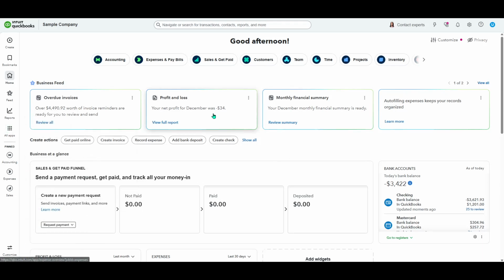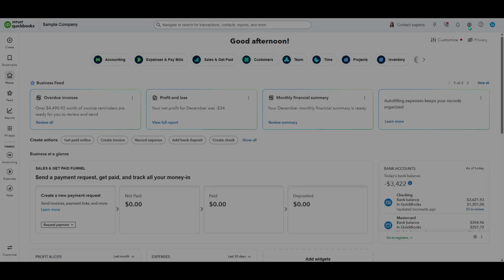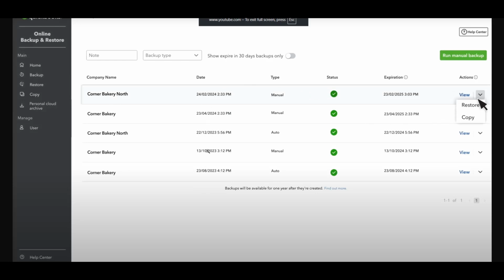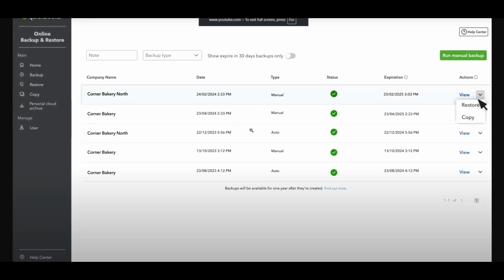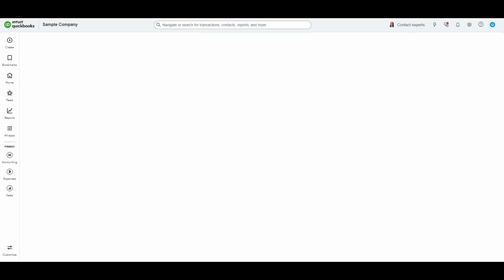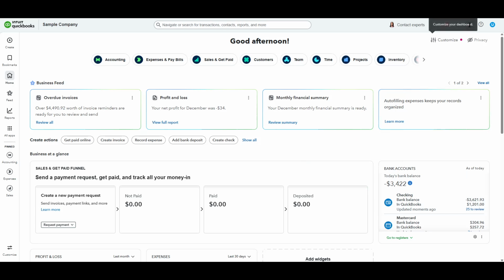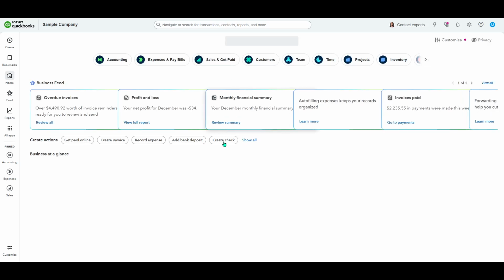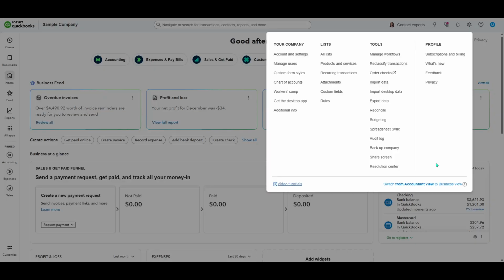How to Restore Your Data from a Backup in QuickBooks Online Advanced (New Interface | 2026 Tutorial)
Learn how to restore your data from a backup in QuickBooks Online Advanced using the new interface to recover from mistakes or data issues! In this 2026 step-by-step tutorial, I’ll show you how to access backups, restore data safely, understand what gets restored (and what doesn’t), and follow best practices to avoid overwriting current data. Perfect for QBO Advanced users, accountants, and businesses that rely on data recovery.